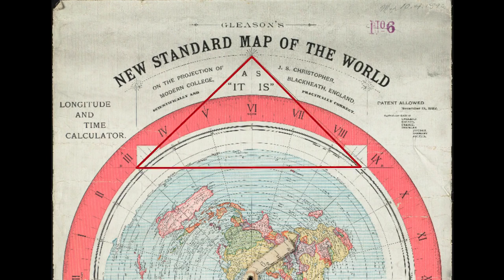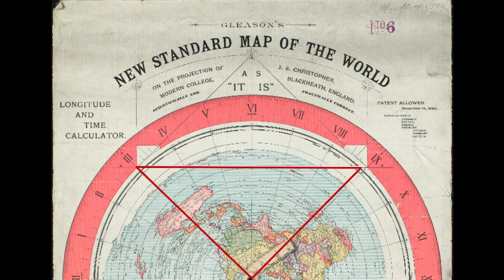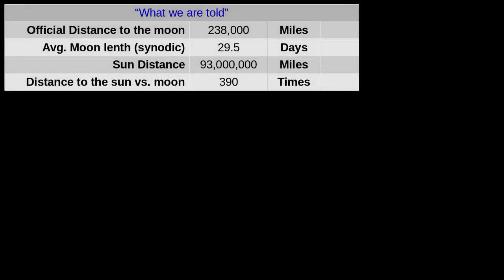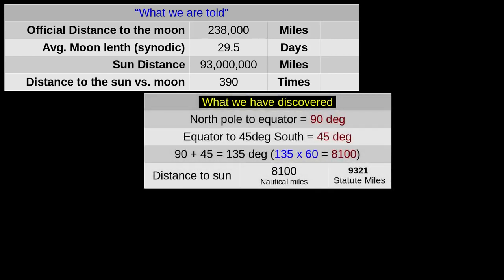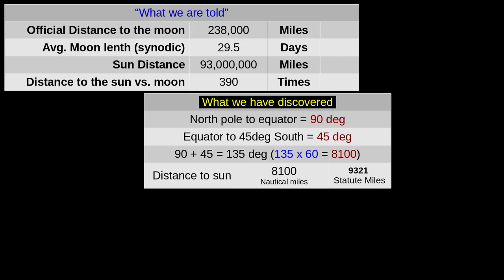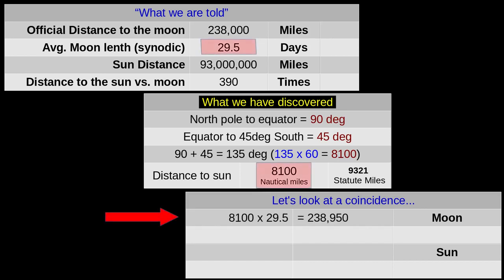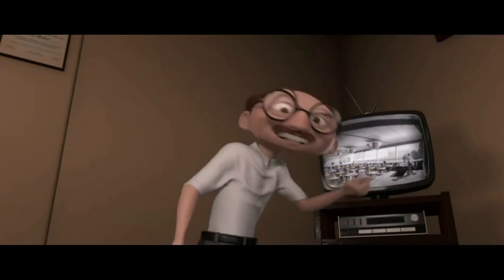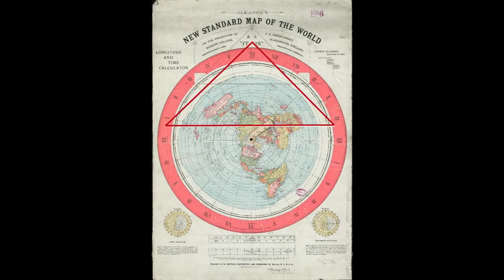Flat Earth Map Triangle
The Gleason Flath Earth Map Triangle
Please ad a comment bellow if you are agree or not agree with the Flat Earth Theory !
PEACE

PS.